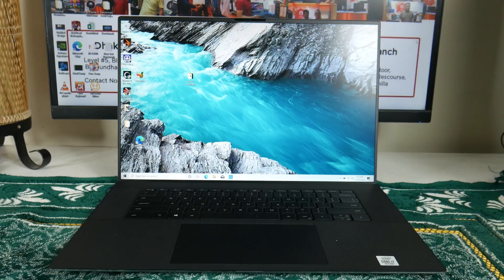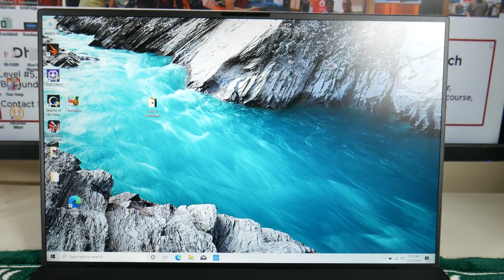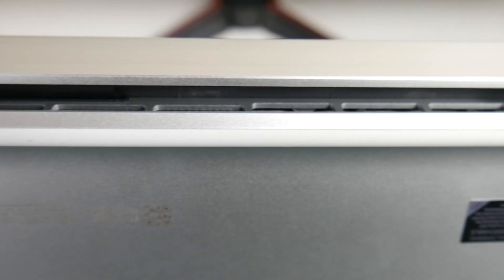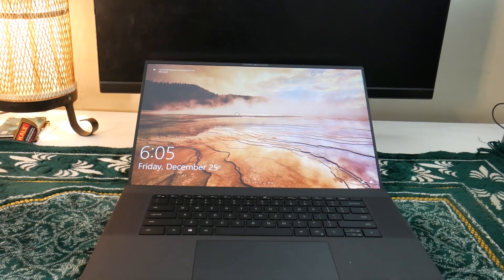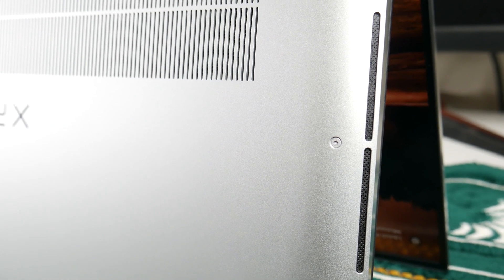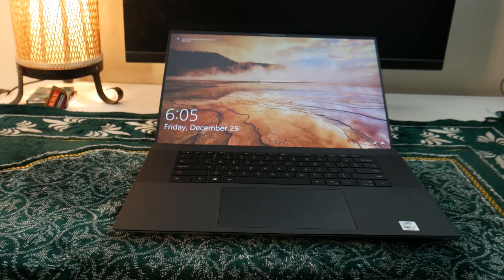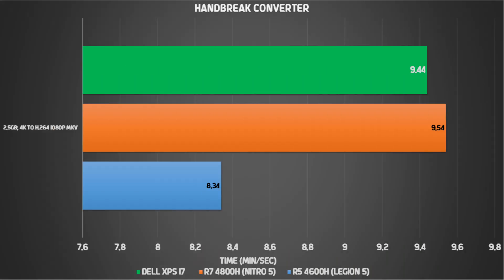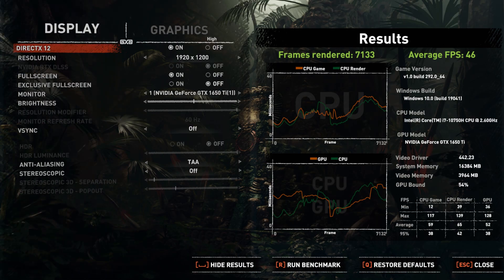Dell XPS 17 (9700) Full Review | The New 17-inch Laptop Standard 🤯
Dhaka Branch
Level #5, Block # C, Shop#78
Bashundhara City
Dhaka 1215

Chittagong Branch
Shop # 313, 2nd Floor, JohoraTower, Agrabad, Chowmohoni

Comilla Branch
Shop# 52, 3rd Floor, Eastern Yakub Plaza, Recourse,
Police Line, Comilla

The Ultrabook That will be the Industry Benchmark for 17-inch notebook The XPS 17 is now available.